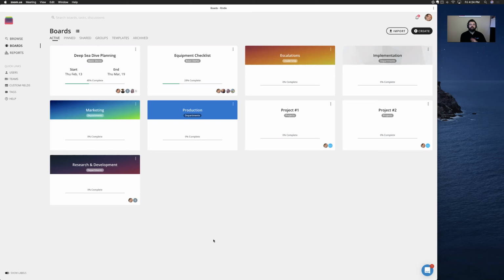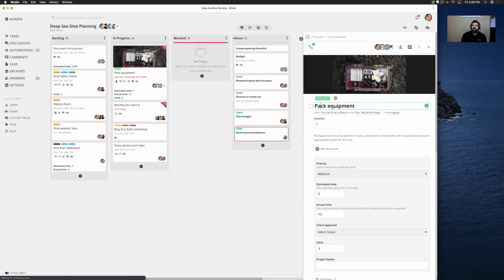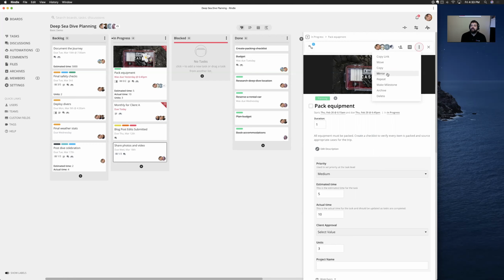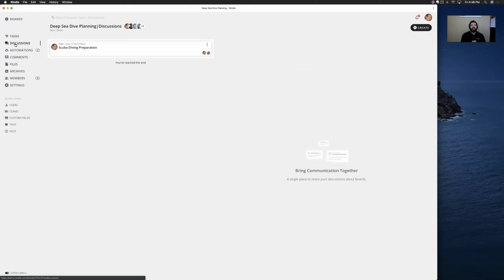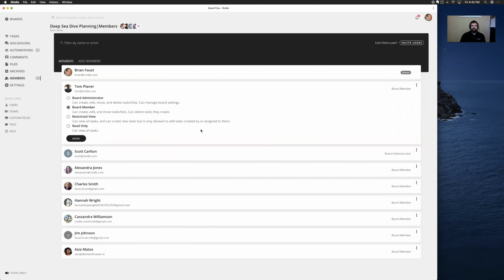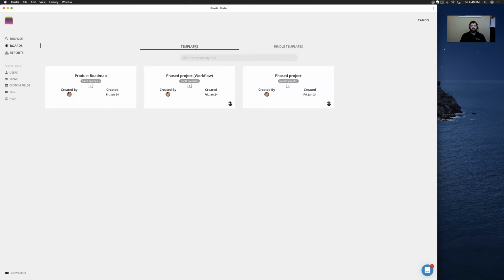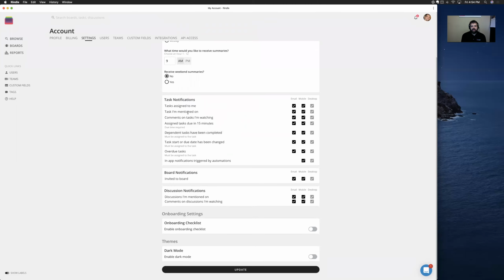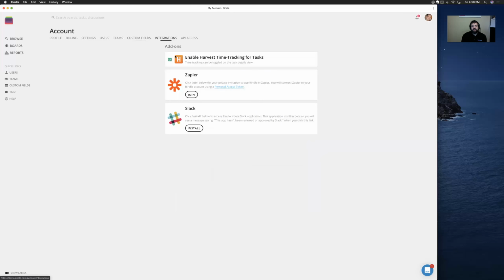Rindle Walkthrough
Take a quick tour of Rindle with this high-level overview video exploring some of the most essential features you'll use every day.

00:00:09 -
00:00:30 -